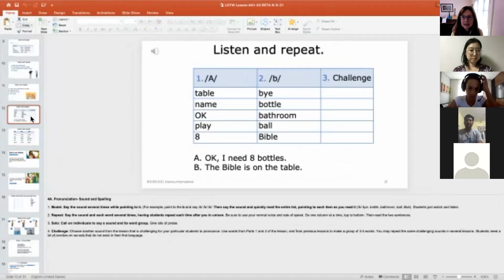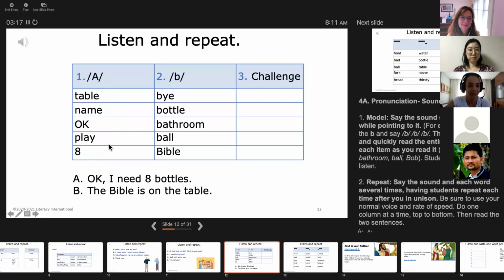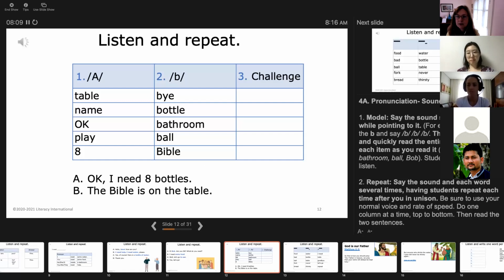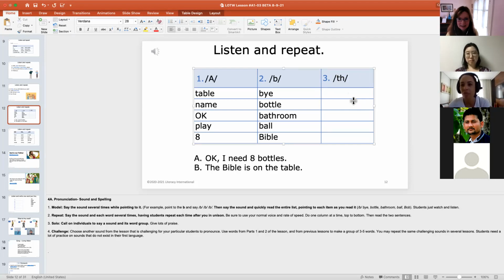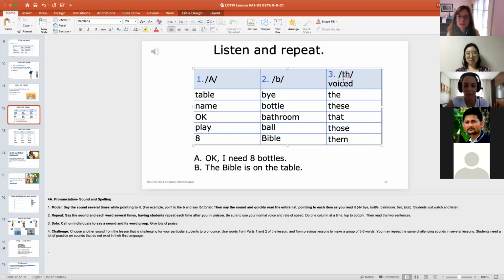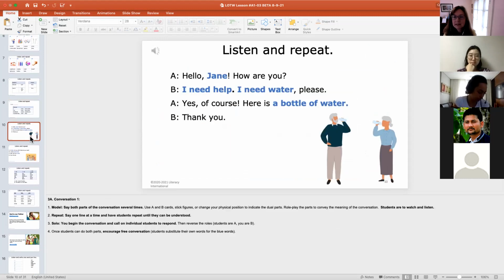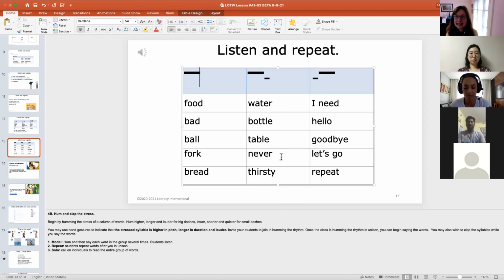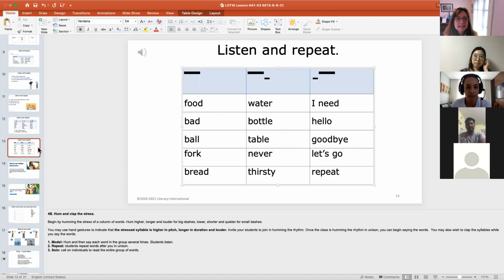Webinar on teaching Part 4: pronunciation sounds and stress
Learn how to teach pronunciation sounds and syllable stress!